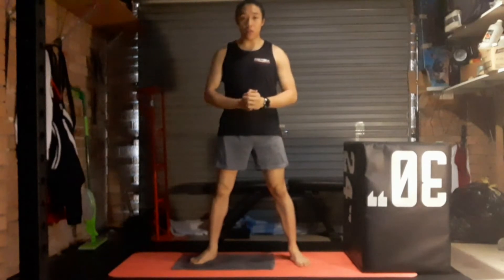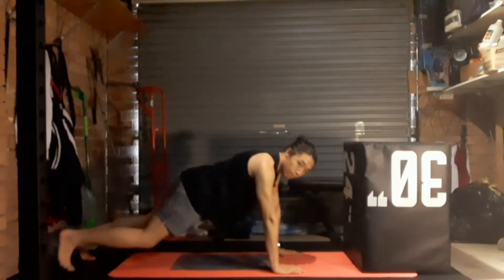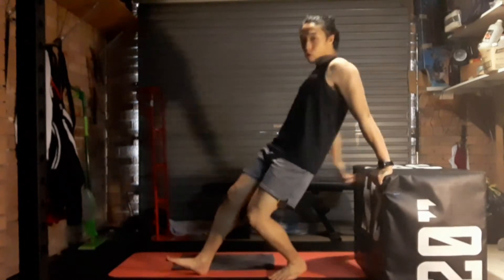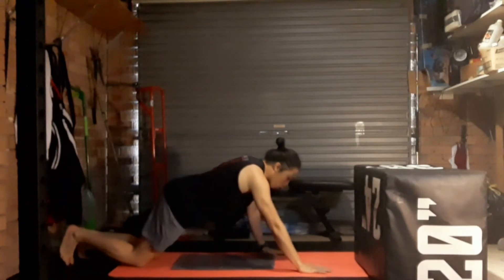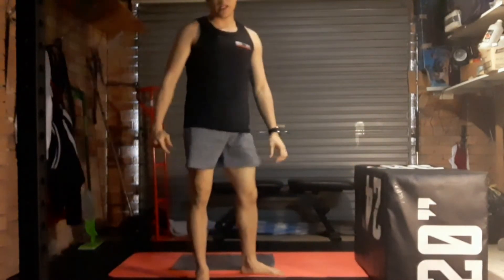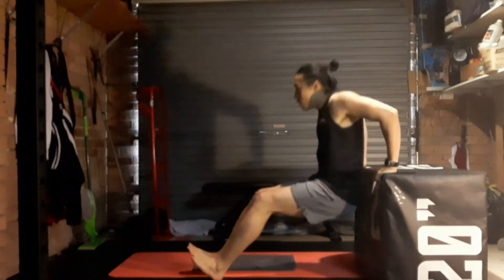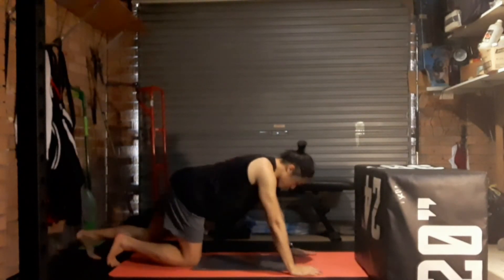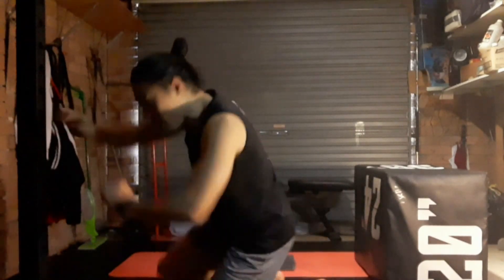BBMA Fitness Session - Upper Body Workout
Upper body workout. Make sure you have warmed up beforehand. You can do the set as many times as you like to make it more challenging!